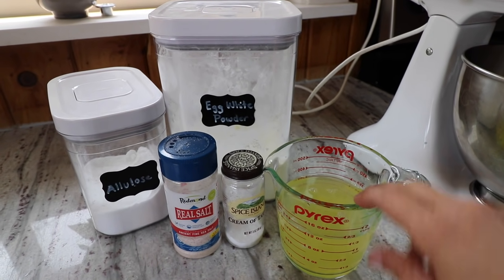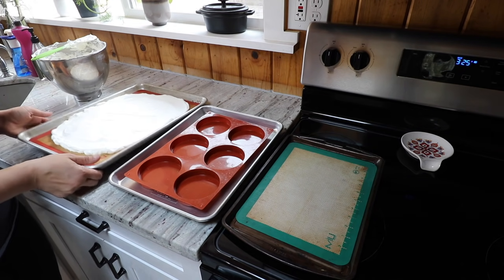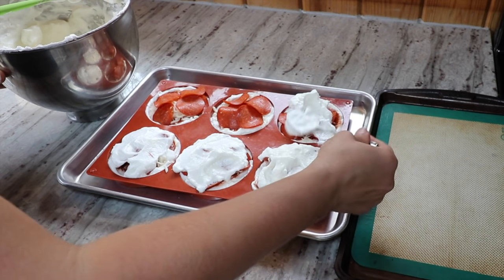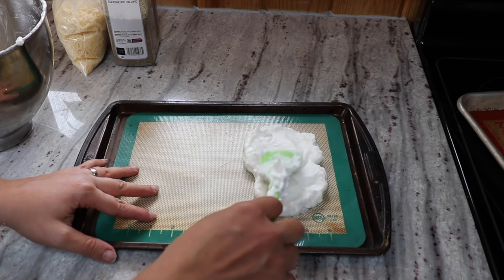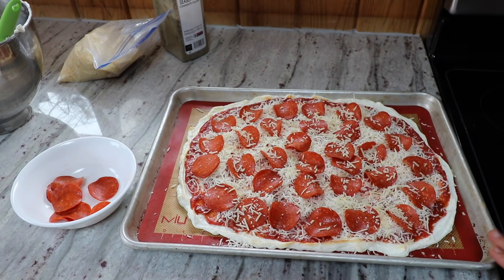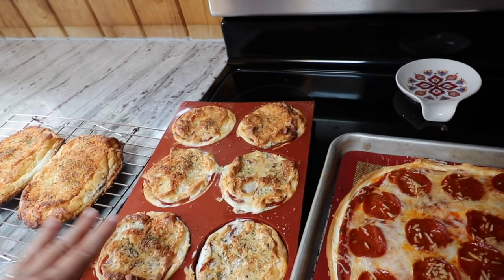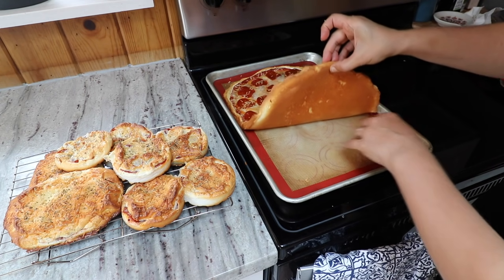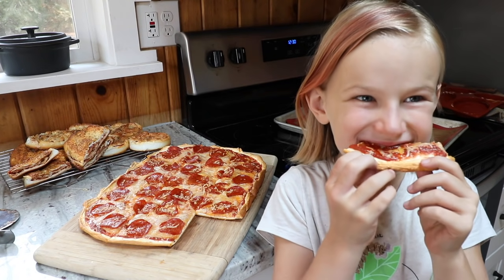Egg White PIZZA || Hot Pockets, Calzones, Pizza Buns || Low Carb, Keto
Judee's Dried Egg White Powder
2lbs ($1.09 per ounce)
5lbs ($0.87 per ounce)
Now Brand Egg White Powder 5lbs ($0.70 per ounce)
Allulose Sweetener (currently out of stock. Try this one instead or this one
Egg Separator (comes with a mini whisk too!)
Silicone Rounds Pans
Silicone Pan Liners

Thank you,  @Maria Emmerich  for all of the incredible recipes! 😘😘😘